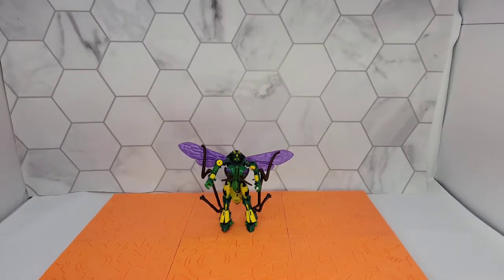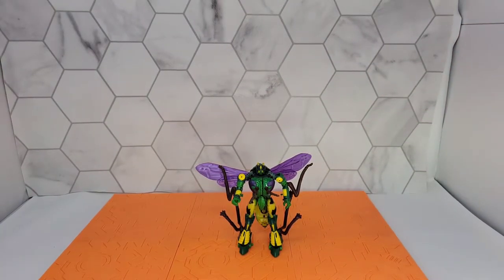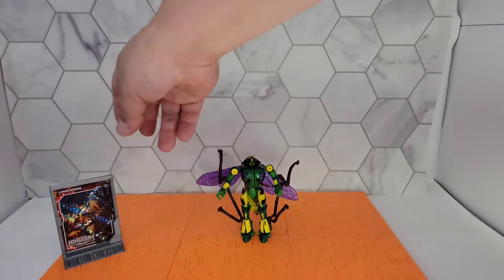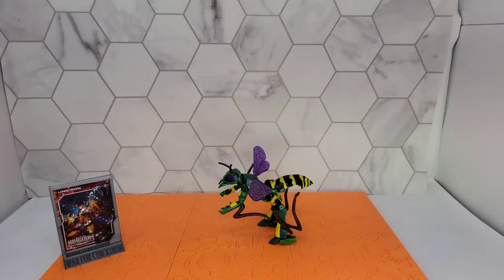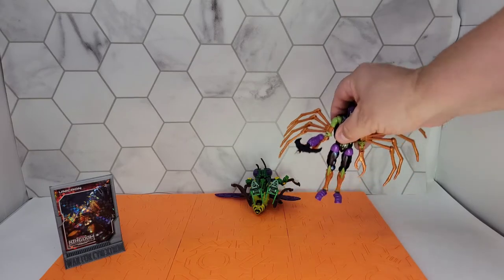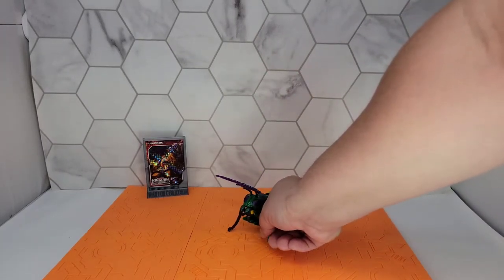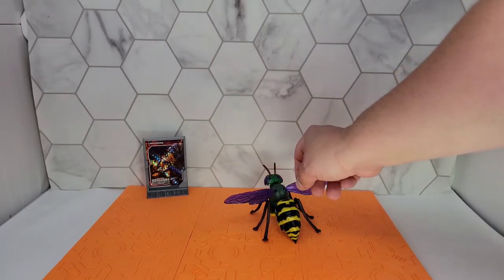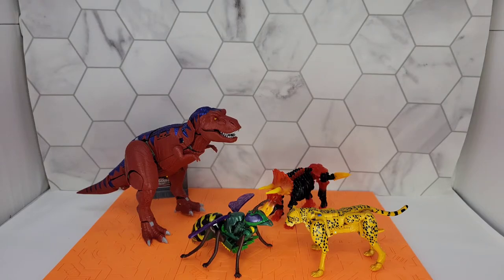Firetox Reviews - Transformers Kingdom - Waspinator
I really didnt think i would like this bot at much as I do

MERCH!

CHAPTERS:
0:00 - intro
0:08 - Waspinator
1:40- Card and Card Holder
2:17 - Girwalk Mode
4:35 - Beast Mode
6:39 - Beast Mode Comparisons
7:36 - Robot Mode Comparisons
8:51 - Final Thoughts